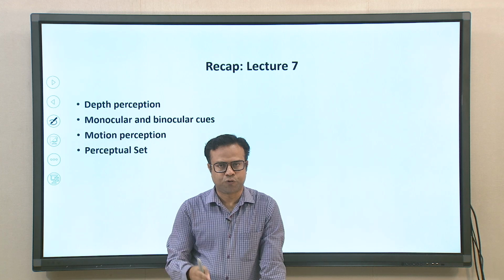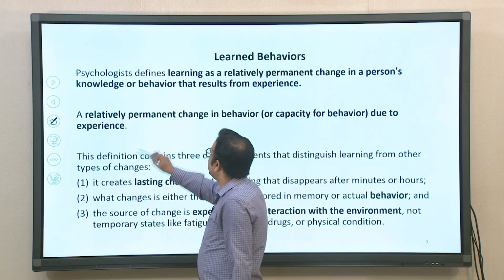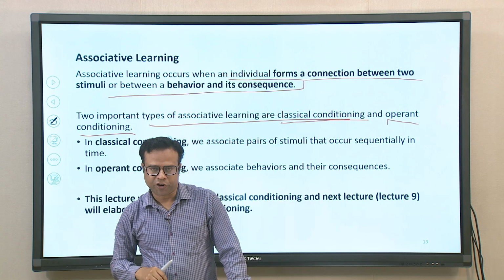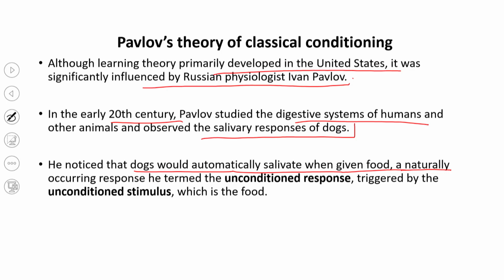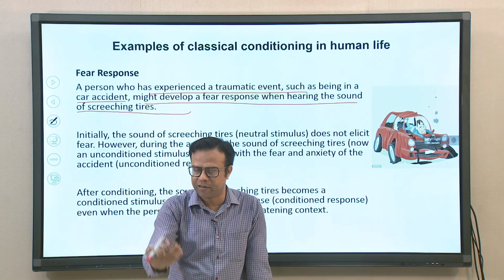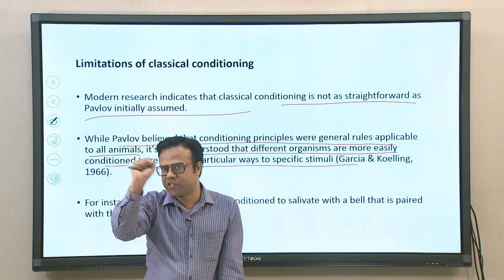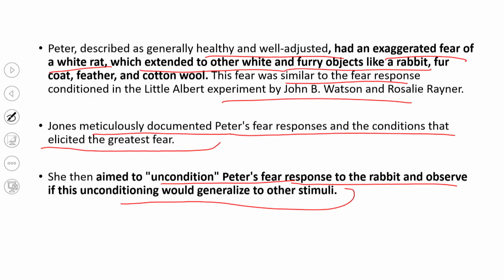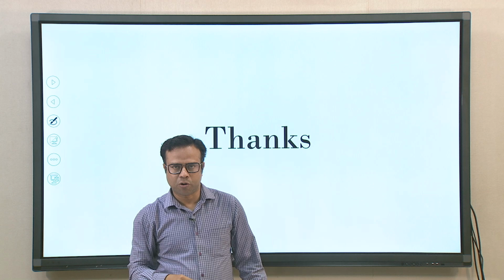Lec 8: Classical Conditioning: Principles, Processes, and Applications